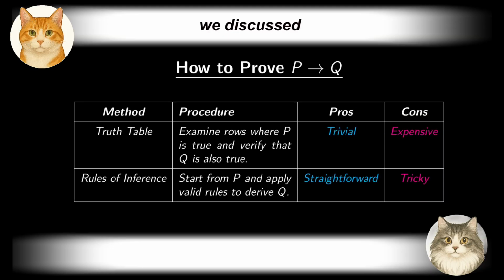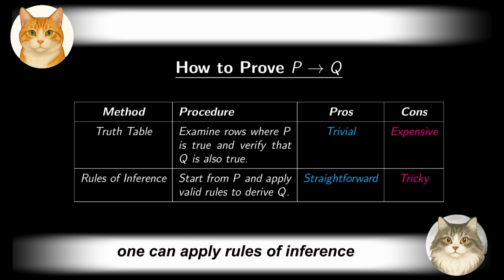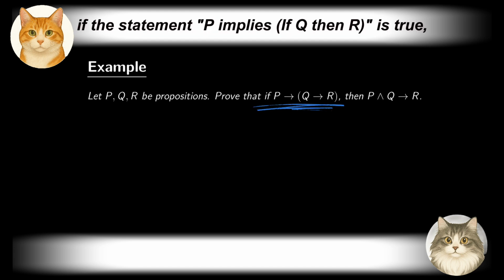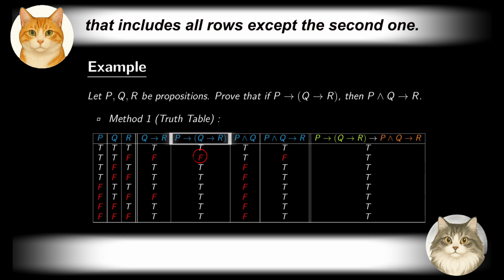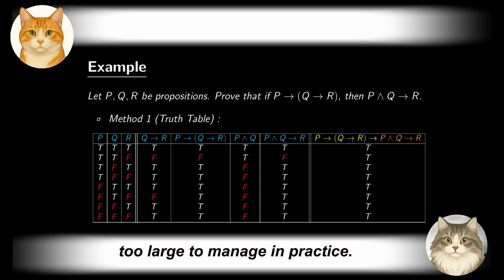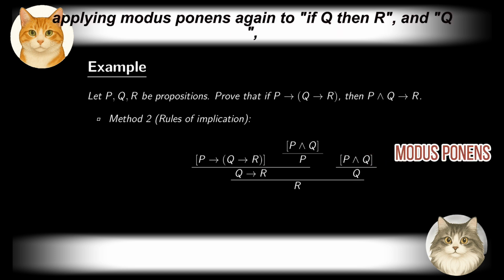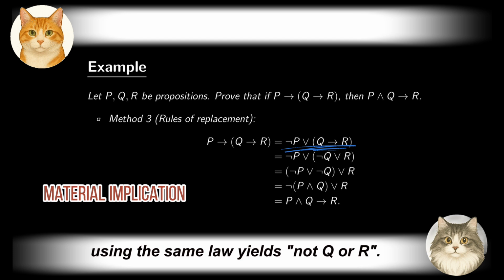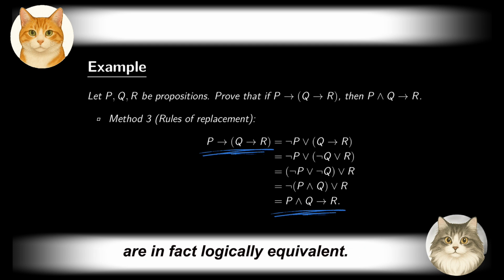10. Deduction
This video studies some basic example to show the deduction, by using the truth table or the rules of inference.